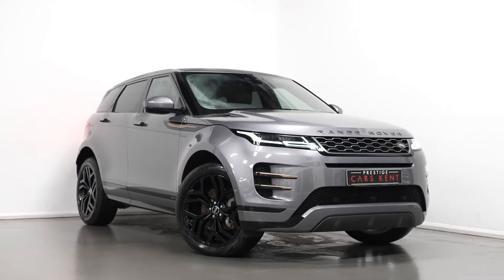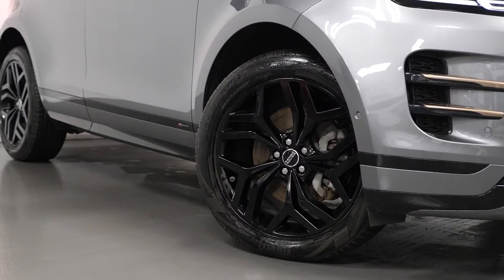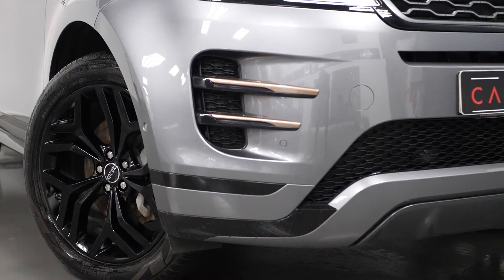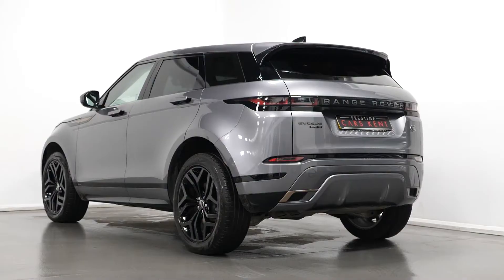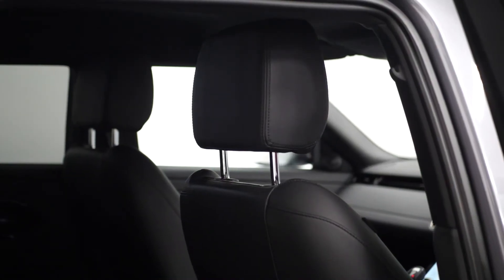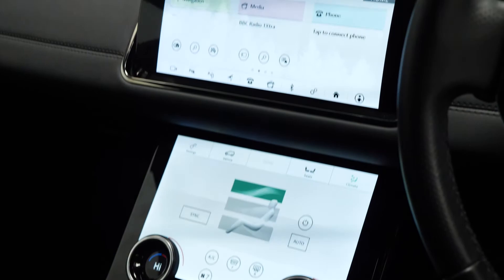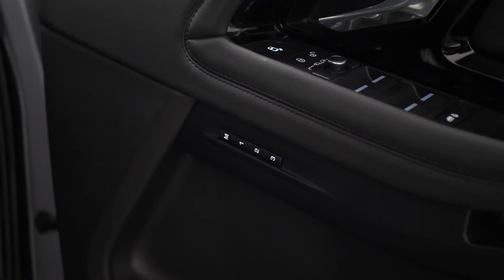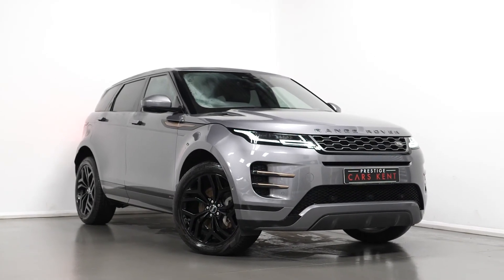2020 Range Rover Evoque R-Dynamic - PCK Walkaround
SE R-Dynamic - Including - | 20 inch Style 5076 5 split-spoke Gloss Sparkle Silver | Premium LED headlights with signature DRL | Auto High Beam Assist | Front and rear Animated Directional Indicators | Auto-dimming power fold heated door mirrors with memory and approach lights | Auto-dimming interior rear view mirror | Powered tailgate | Perforated grained leather seats | 14-way electric heated memory front seats | Touch Pro Duo | Interactive Driver Display | Sound System | Navigation Pro | Connect Pro consisting of Pro Services Wi-Fi Hotspot and Smart Settings | Smartphone Pack consisting of InControl Apps Android Auto and Apple CarPlay | Traffic Sign Recognition and Adaptive Speed Limiter | Park Pack consisting of Clear Exit Monitor Park Assist | 360 Parking Aid and Rear Traffic Monitor |,

Standard Features - Including - | Bluetooth | Cruise control | Lane departure warning system | Parking distance sensors | DAB | Auto dimming rear view mirror |  Automatic headlamps | Heated rear windscreen | Heated windscreen | Climate Control | Isofix |  ABS/EBD | Hill descent control | Roll stability control | Alarm | Remote central locking |,